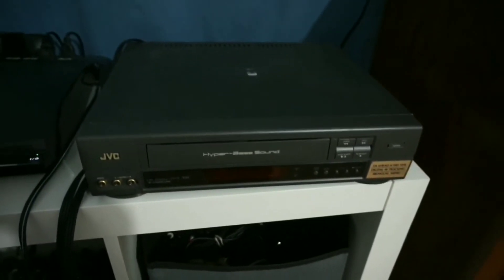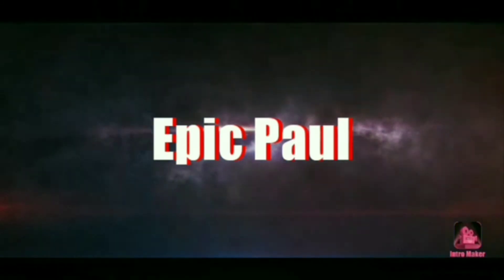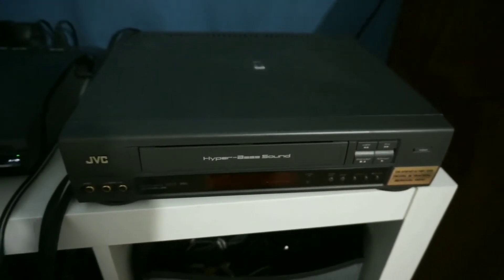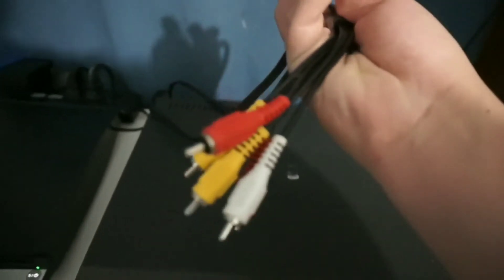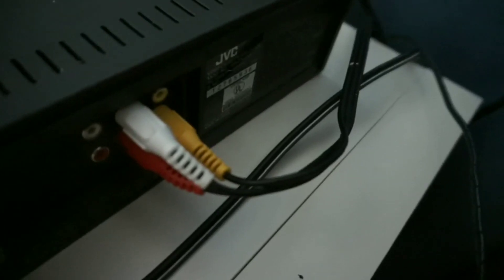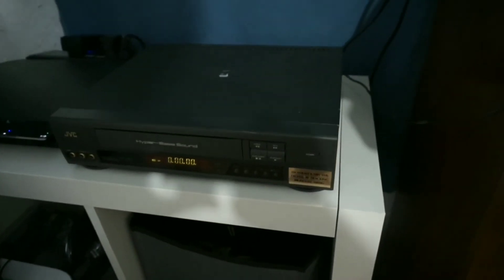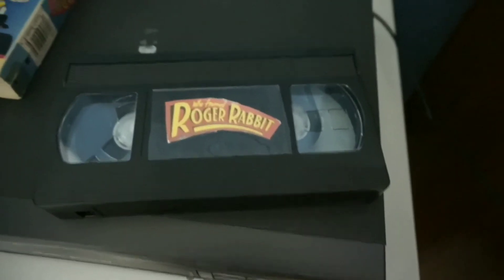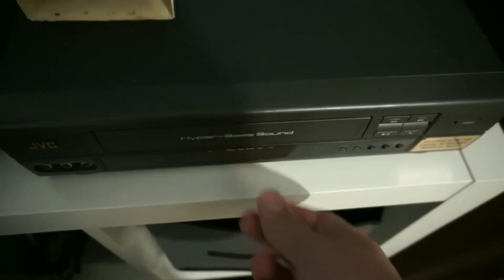How To Connect VCR To Smart Tv...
Ok guys so this is a video of how to Connect a VCR To a Smart tv so if you like this video Comment Down below subscribe if you new Until next time peace out and have a good Day!!!